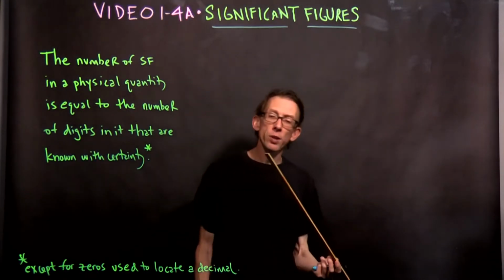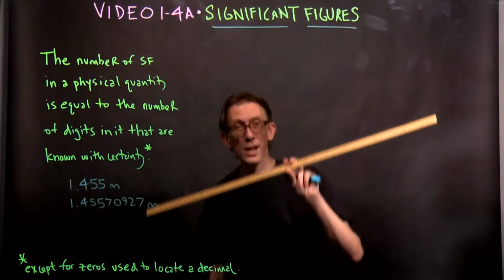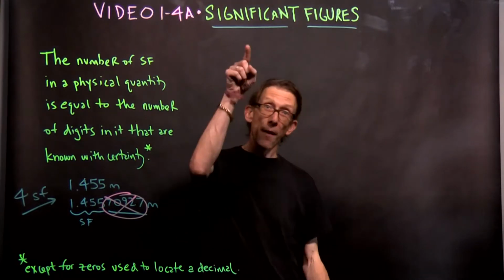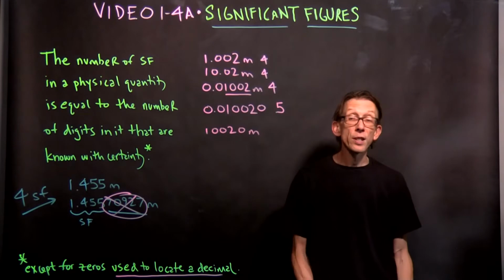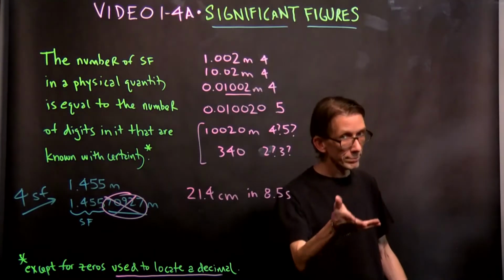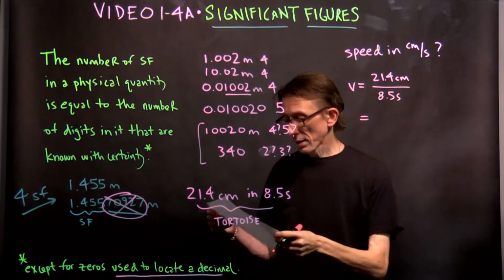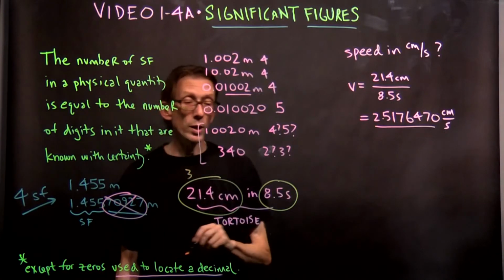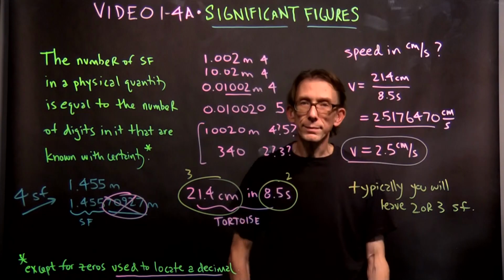PHY 102 Video 1-4A: Significant Figures